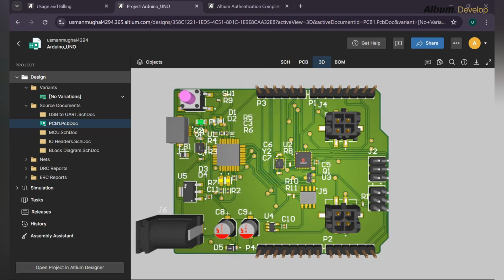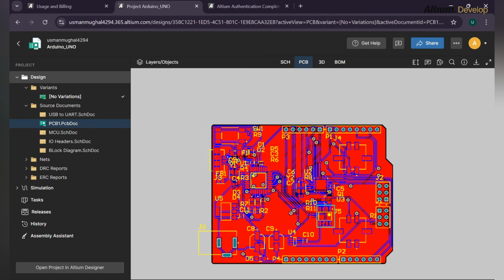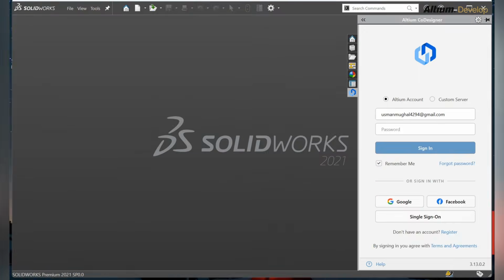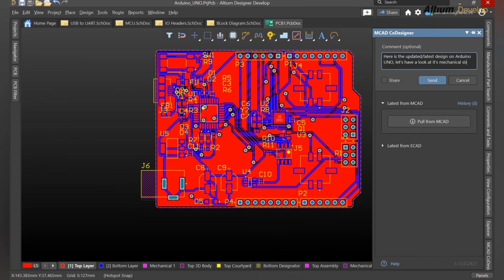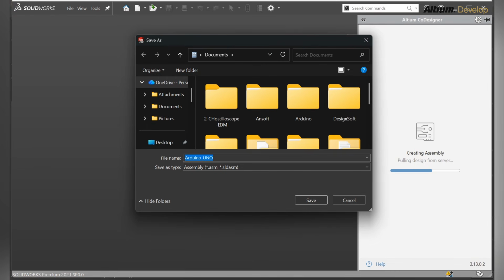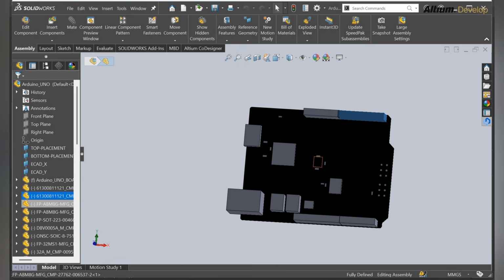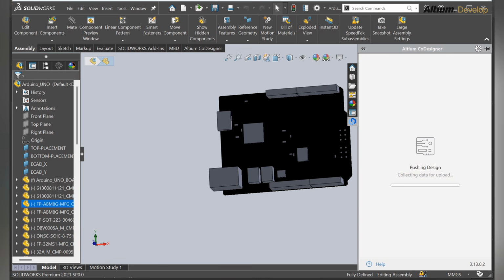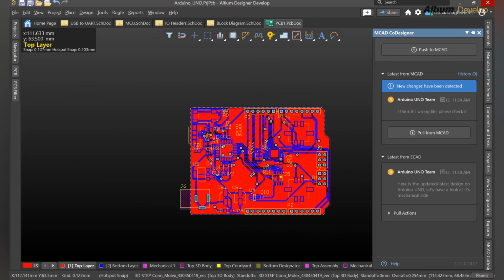MCAD-ECAD Co-Design in Altium: Catch Arduino PCB Conflicts Early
🔍 What happens when mechanical and electronic designs don’t align? Problems. In this video, explore how MCAD Co-Designer checks in Altium Develop ensure your Arduino UNO design fits perfectly within mechanical constraints. Learn how to detect collisions, validate enclosures, and maintain seamless ECAD-MCAD collaboration before costly errors reach production.

📌 Why MCAD Co-Design Checks Matter

Prevents mechanical and PCB design conflicts early
Ensures enclosure fit and component clearance
Improves collaboration between ECAD and MCAD teams
Reduces costly redesigns late in development

🔧 What You Can Validate with Co-Designer

🧩 Detects collisions between components and enclosure
📐 Verifies board shape and mounting constraints
🔗 Keeps mechanical and electrical data in sync
🚀 Enables faster iteration between design teams

🧠 Mechanical issues discovered late can cost weeks.
Catch them early, design with confidence, and avoid rework.
If this helped you think beyond just the PCB, like the video, share it with your mechanical team, and subscribe to keep your designs aligned from every angle — what’s the biggest integration issue you’ve faced?